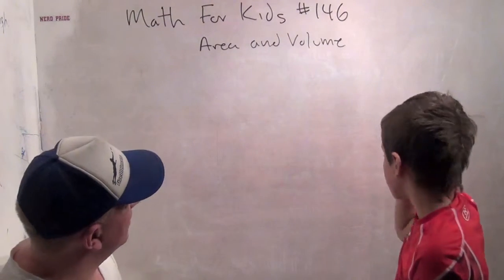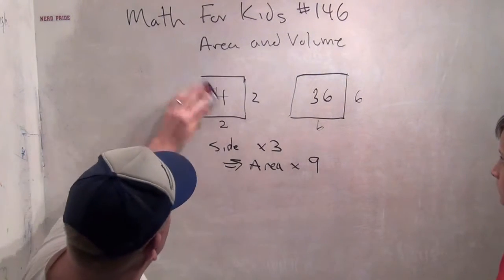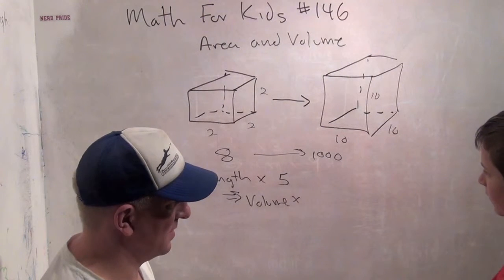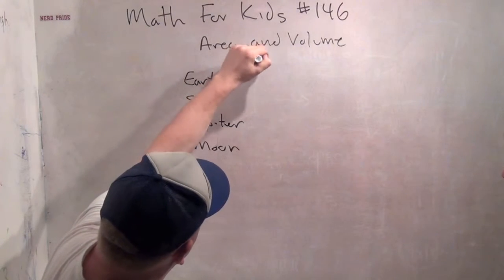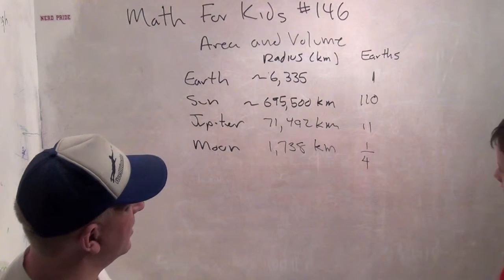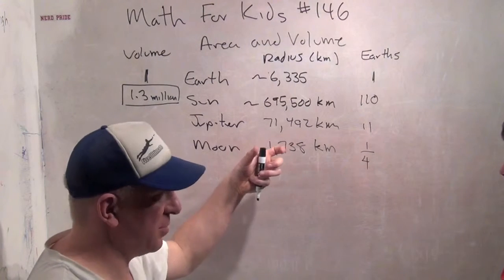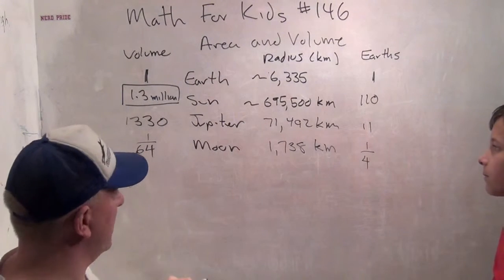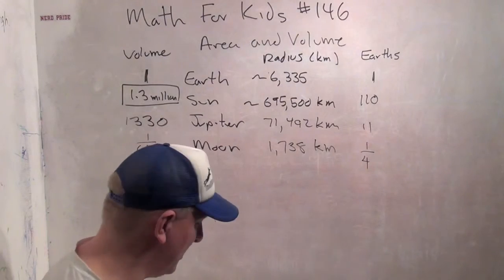MathForKids146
Super fun video for kids on the (approximate) volume of a few planets.  We were talking about how area and volume of squares and cubes changed when you changed the side length and it seemed like it would be fun to illustrate the idea by talking about the volume of the planets.